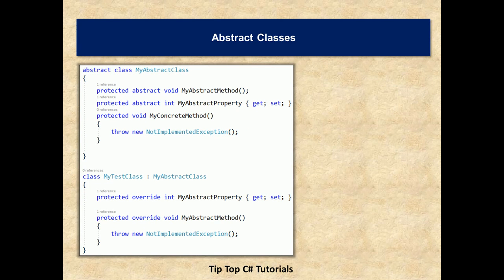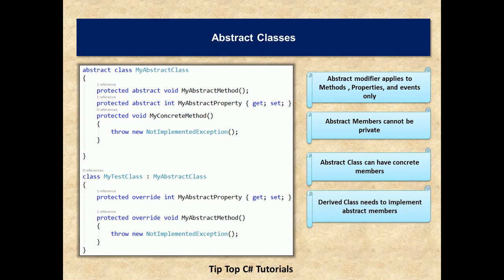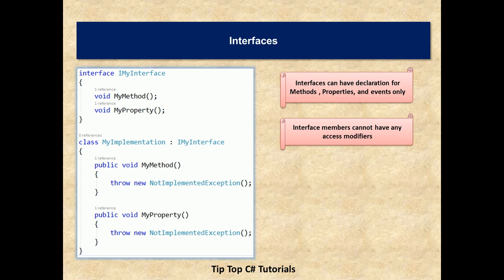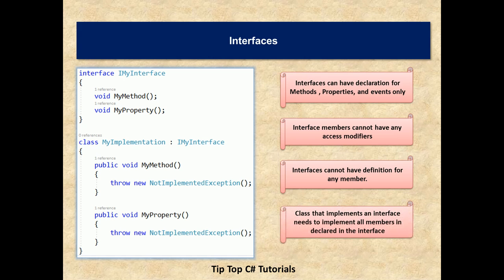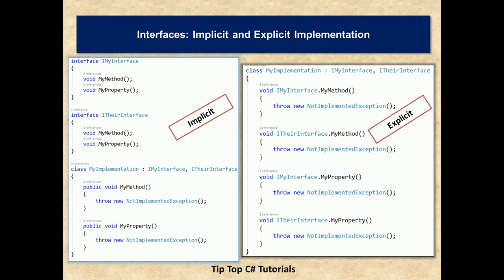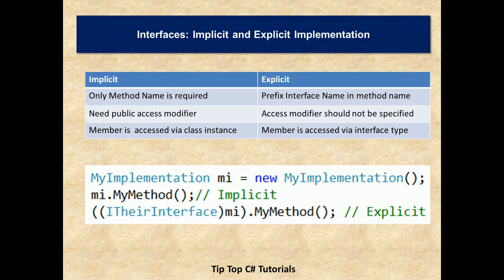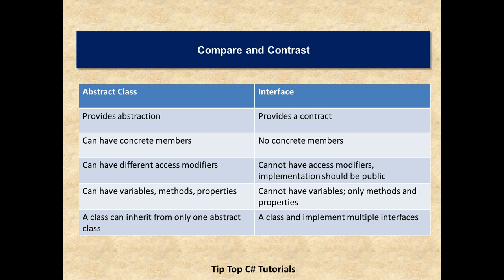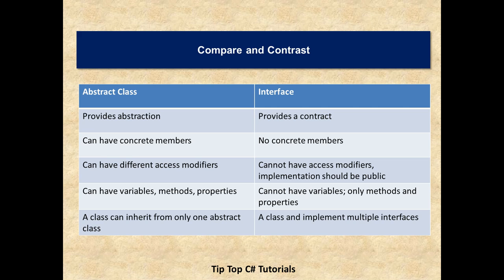C#.Net Common Interview Questions Part 5: Abstract Class vs. Interfaces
In this video you'll get to know the basics of Abstract Class and Interfaces, Implicit and Explicit ways if implementing interfaces and most importantly the differences between Abstract Class and Interface.